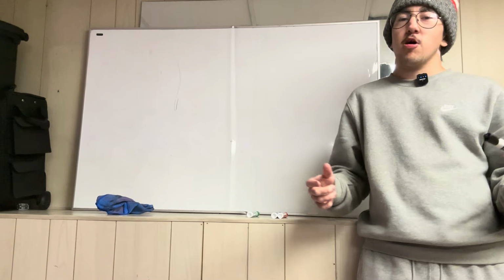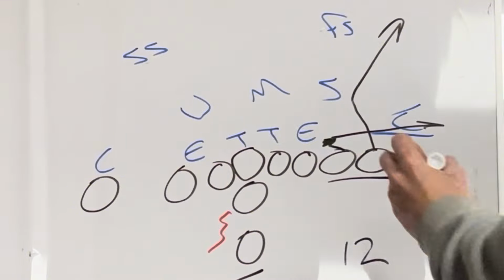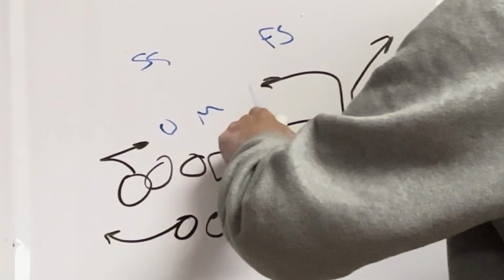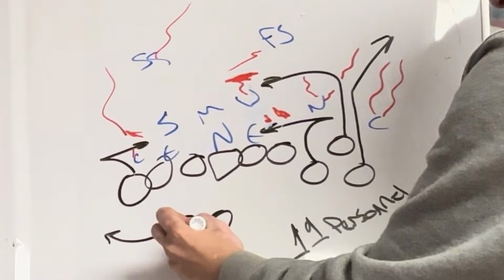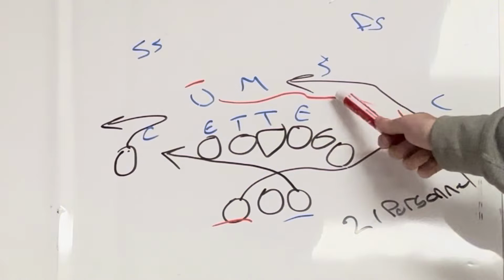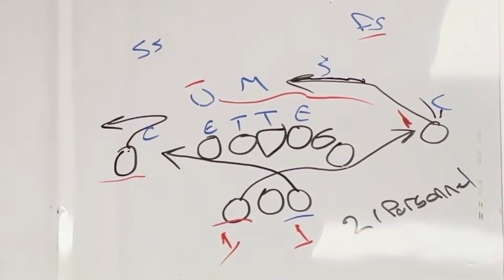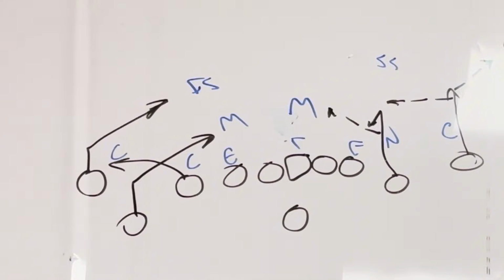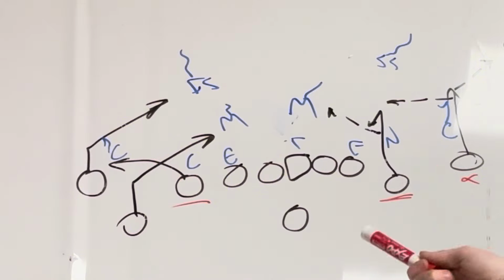Redzone Playcalling 101 - Scheming up EFFICIENCY